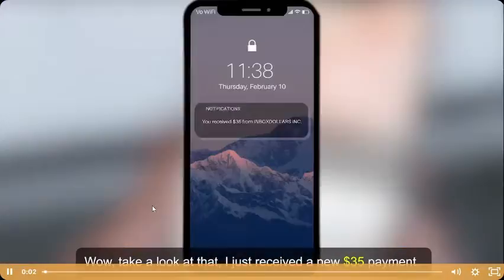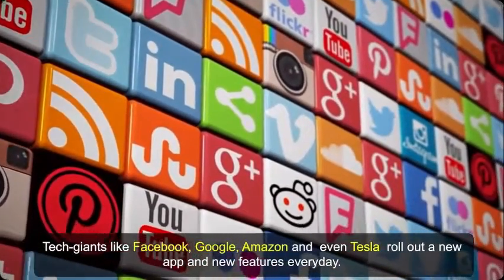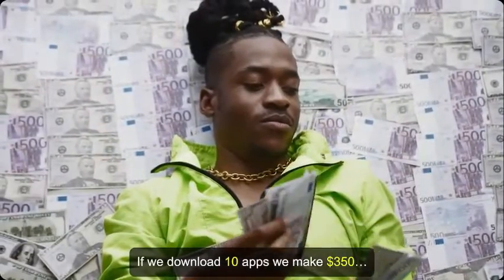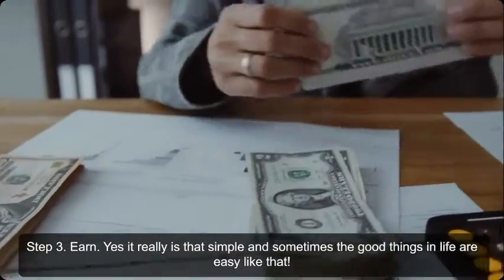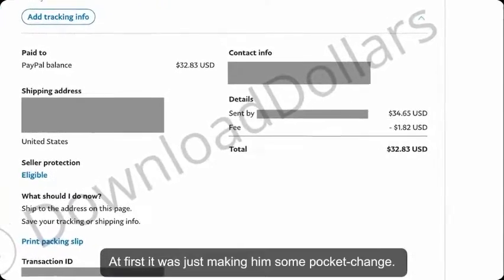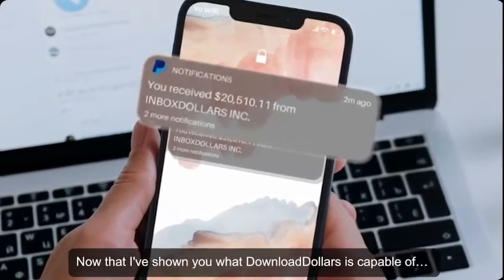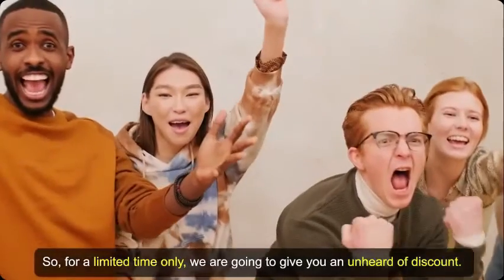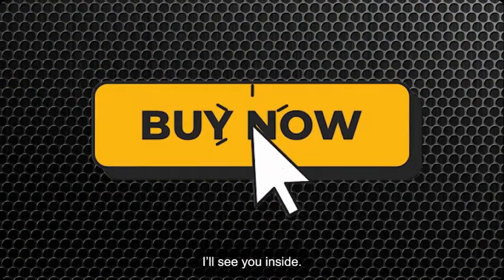Download Dollars Honest Review -Get Paid Cash Just for Downloading Apps! 😲😲🤑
Get Paid Cash Just for Downloading Apps!

You may be wondering how you can make some extra cash. I have the perfect solution for you- DownloadDollars!

This software gets you paid real cash just for just downloading apps! With DownloadDollars, all you have to do is download apps and you can start raking in the cash! This revolutionary software does all the work for you, finding the best paid apps out there and you get ALL the profits!

I would love to show this amazing program to you in more detail.